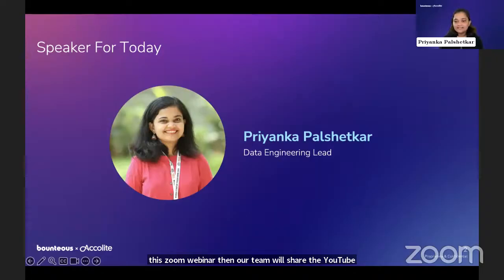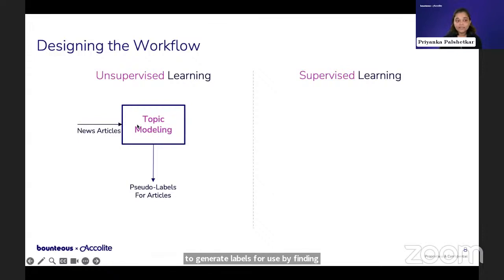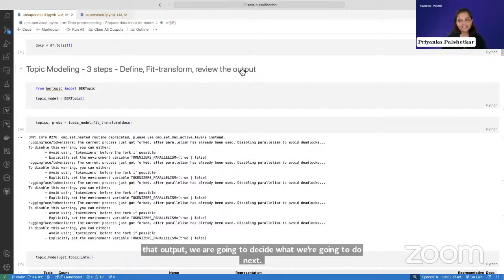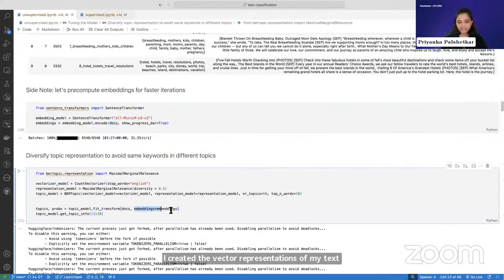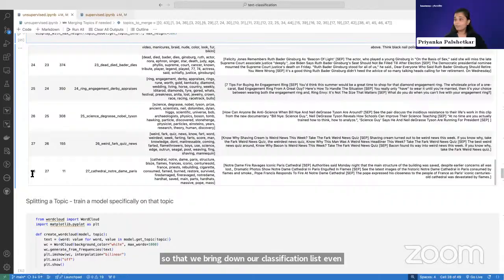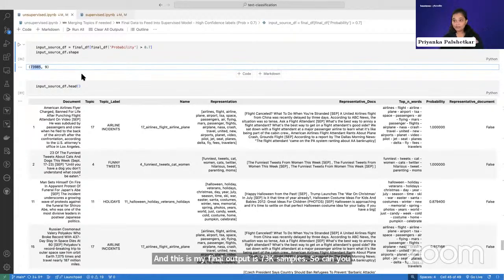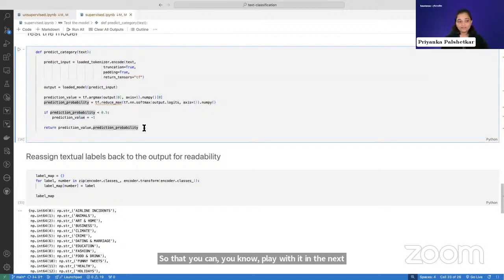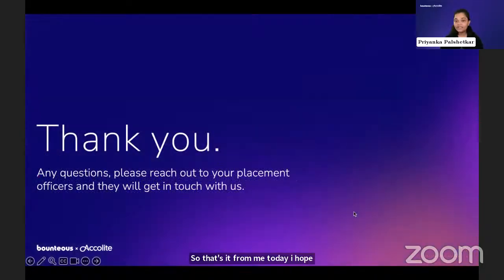Natural Language Processing in Action: A Hybrid Approach to Text Classification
The demand for effective text classification is transforming how we extract insights from unstructured data and solve complex challenges across industries.

Join this session to gain valuable insights and practical guidance on implementing hybrid learning techniques for text classification using Natural Language Processing (NLP).